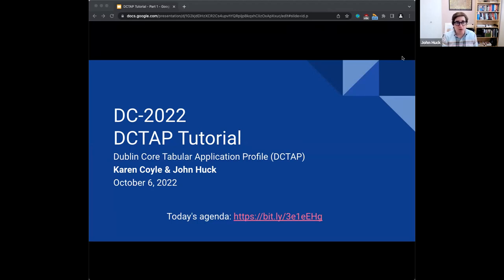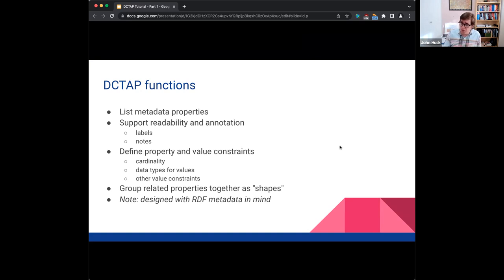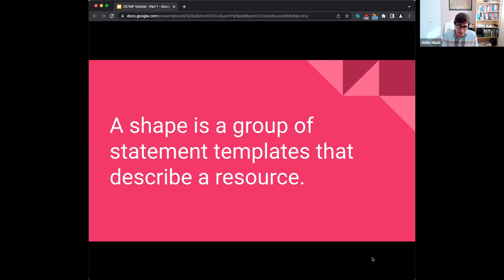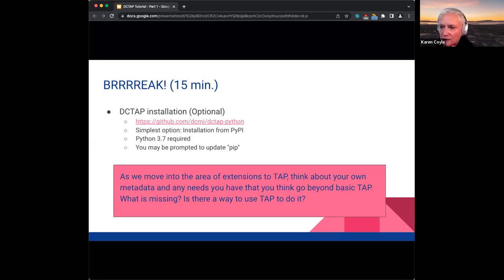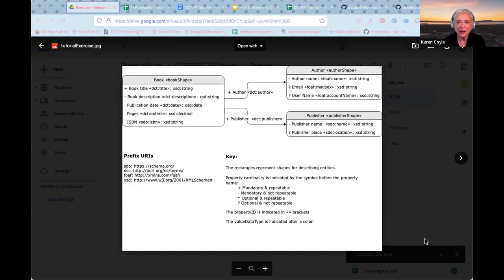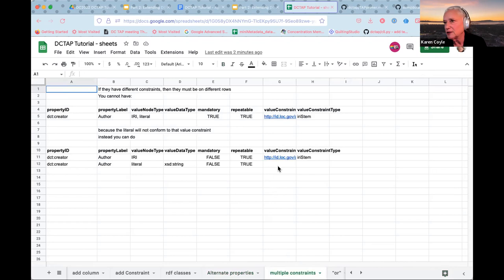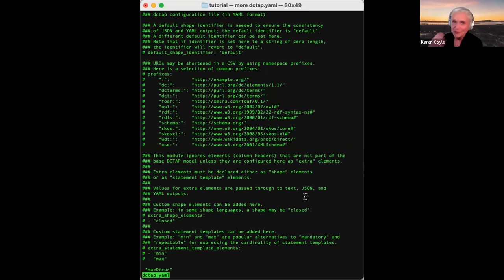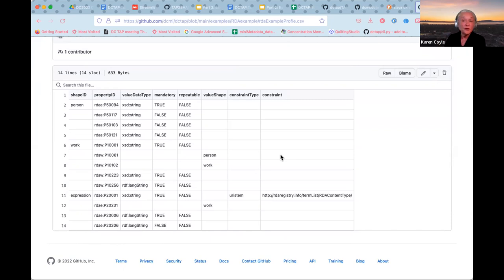DCMI 2022- Tutorial: DCTAP (Open Session)